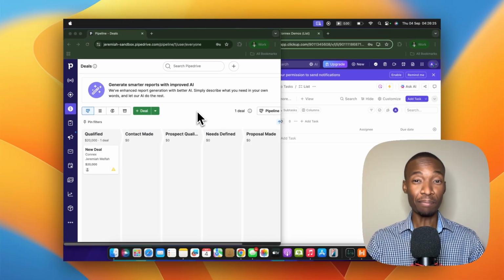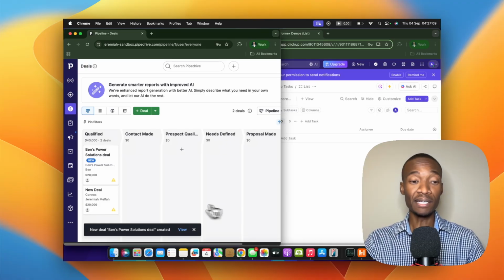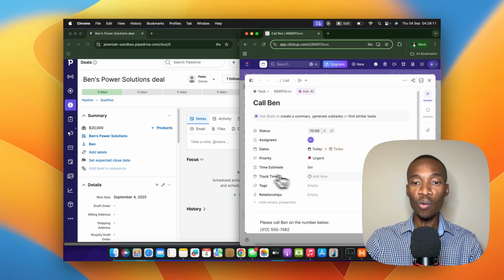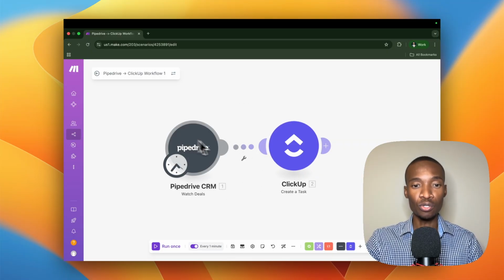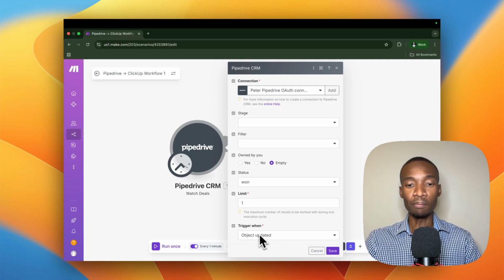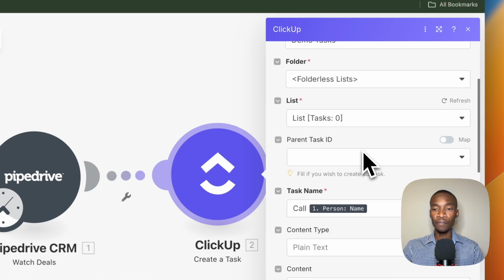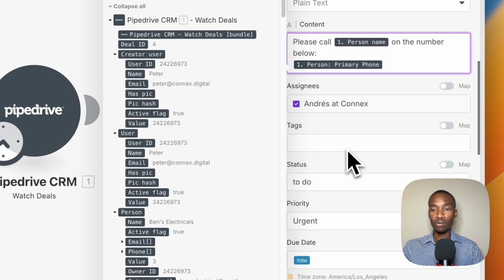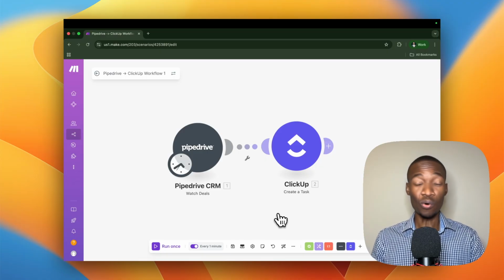Automate Pipedrive to ClickUp with Make.com | Create Tasks Automatically When a Deal is Won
In this video, you will learn how to automate Pipedrive deals to ClickUp tasks.

Timestamps:
0:00 Introduction & Problem Statement
0:39 Demo: Creating a New Deal in Pipe Drive
1:02 Automatic Task Creation in ClickUp
1:28 About ConX Digital
1:52 Getting Started with the Automation
2:17 Setting Up Pipe Drive Module
2:54 Configuring Trigger Settings
3:18 ClickUp Module Configuration
4:22 Setting Task Priority and Due Dates
5:10 Closing Remarks & Call to Action

🎶 Music
daydream by massobeats